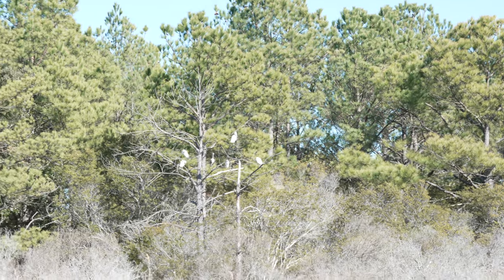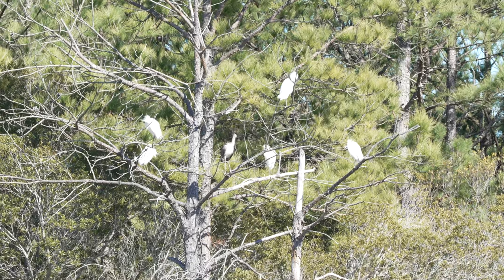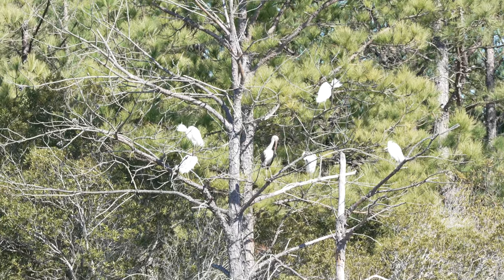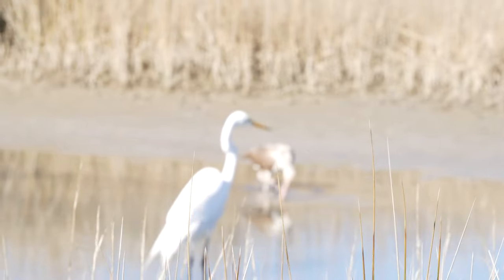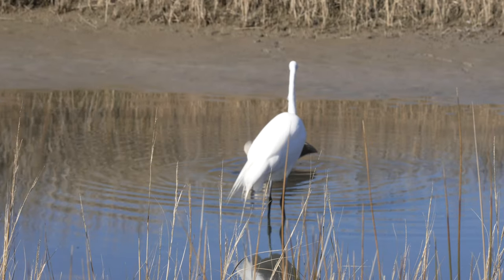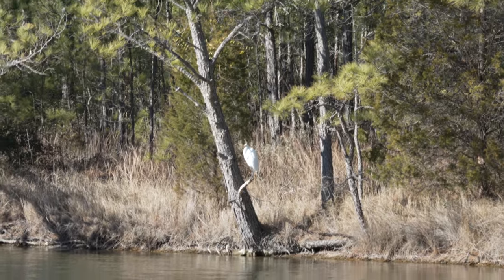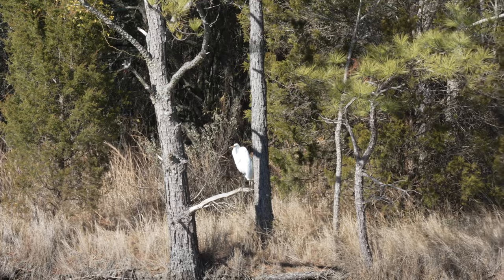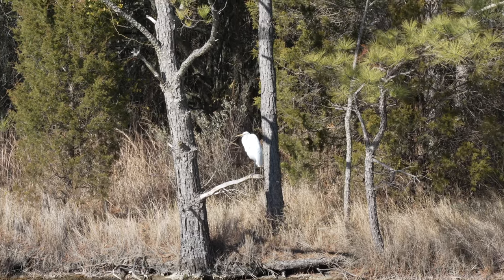Sony a7 IV & Sony 70 200 f2 8 GM ii Filming Test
All in all, not bad!  Although I think some form of tripod/monopod would be necessary for 200mm. Sorry for the fuzzy section at the end!  Not only did I not turn on my key light but I also left the cam on f/22!  Dumb Monkey strikes again!

My gear . . .

Movo VXR10
Manfrotto Tripod
Feelworld MA5
Godox AD200Pro
Godoz V860ii